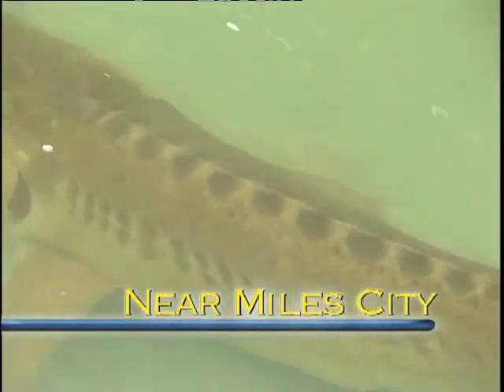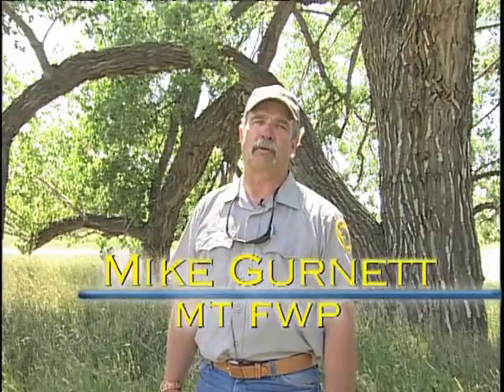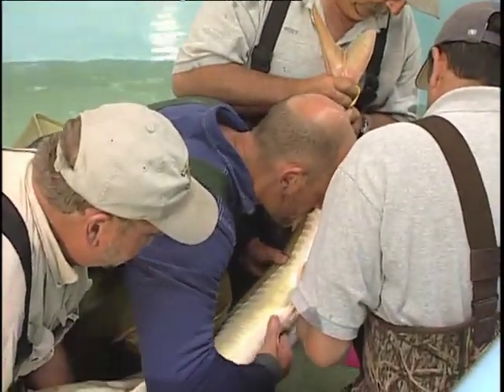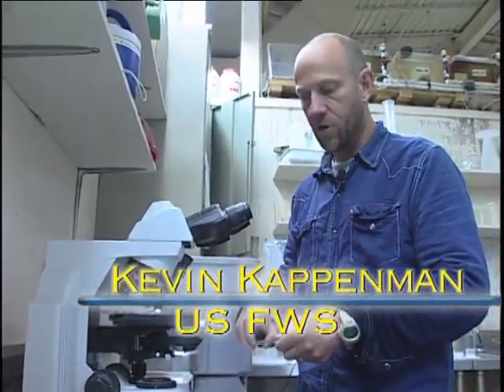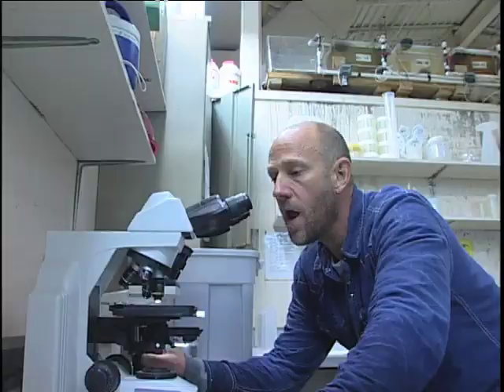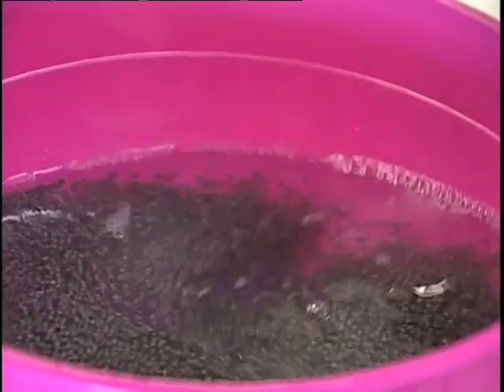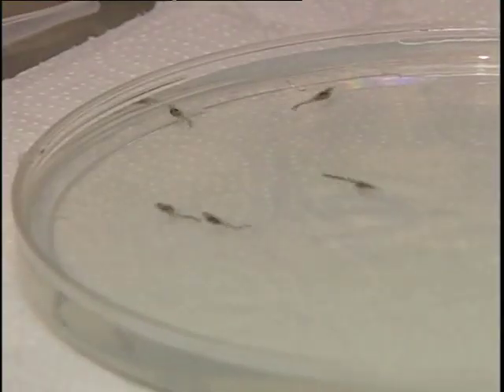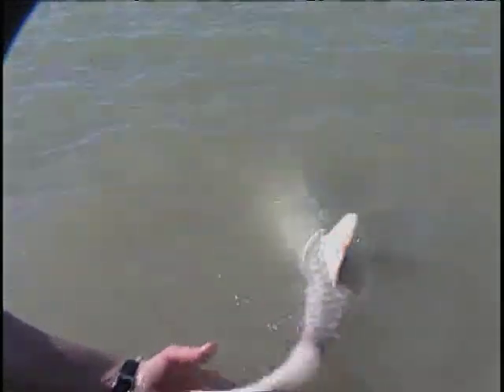Pallid Sturgeon Survival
The pallid sturgeon evolved from fish that dominated the waters when dinosaurs roamed the earth. In 1990 they were listed as an endangered species. Their future may depend on Montana's Miles City Hatchery.